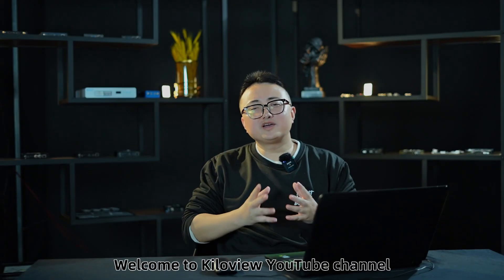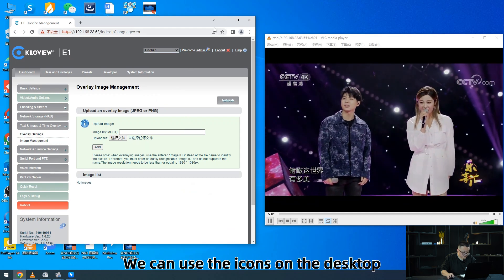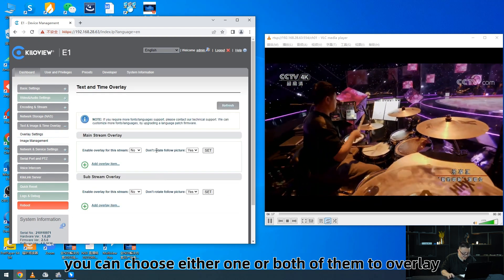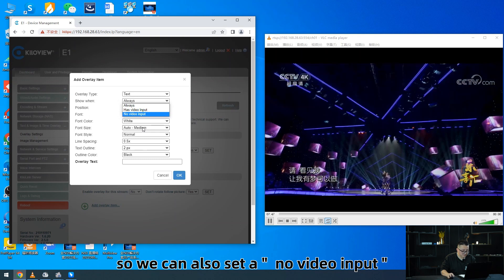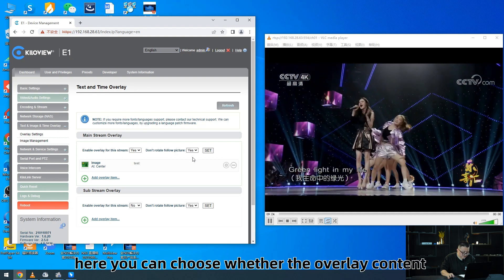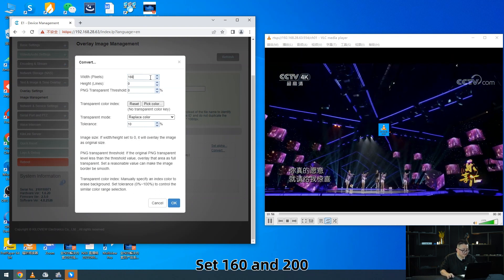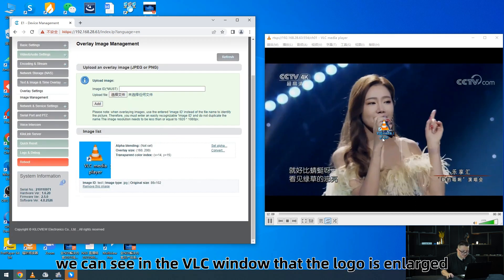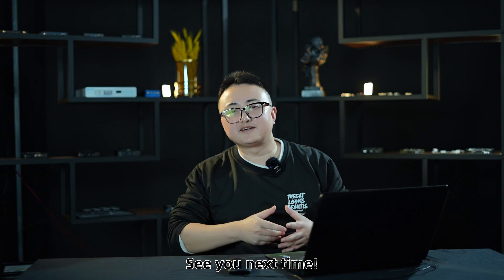How to overlay logo image and text (E1)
Kiloview E1 NDI H.264 video encoder converts SDI or HDMI base-band video to various H.264 IP streams at the same time with SDI or HDMI loop for monitoring. The supported IP protocols includes NDI|HX/ RTSP/ RTMP/ RTMPS/ SRT/ HLS/TS-UDP/Onvif which can be used for low-latency professional live production, streaming, broadcasting, recording etc. across internet or over private network by broadcasters, churches, schools, hospitals, transportation hubs, enterprises, military etc..